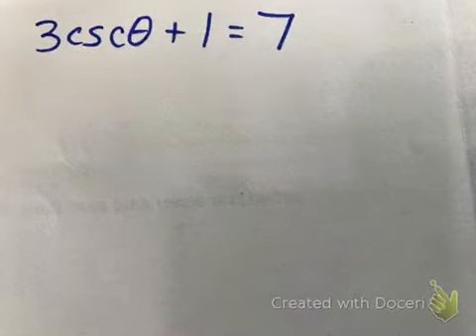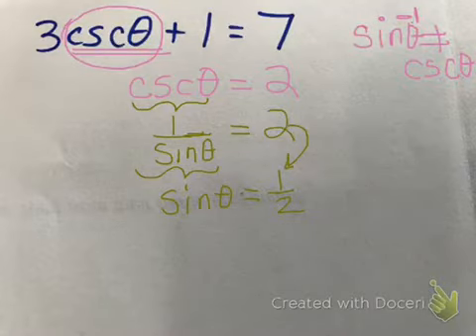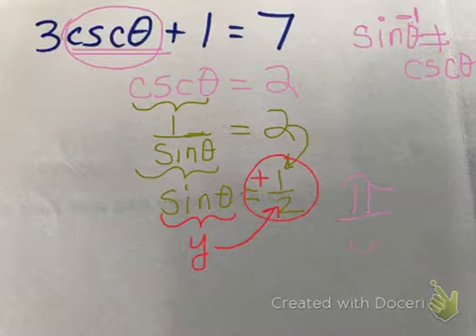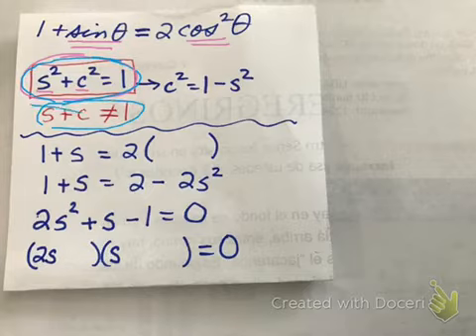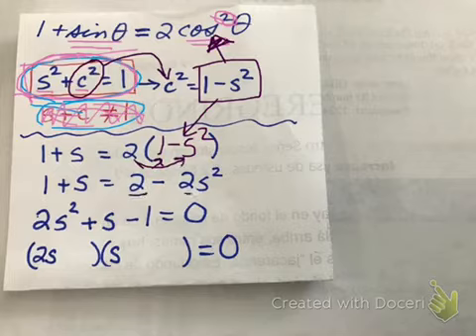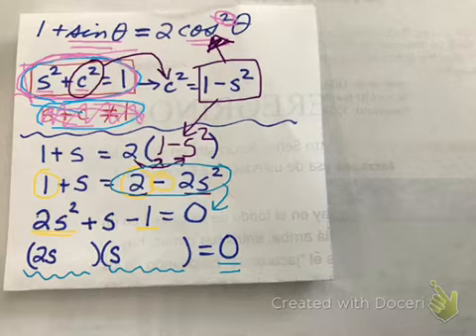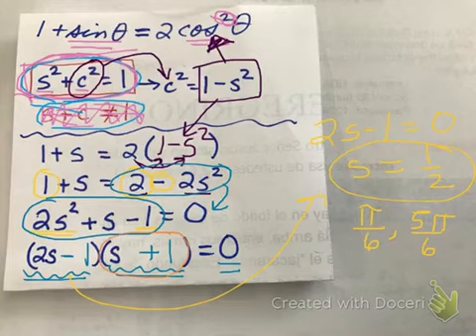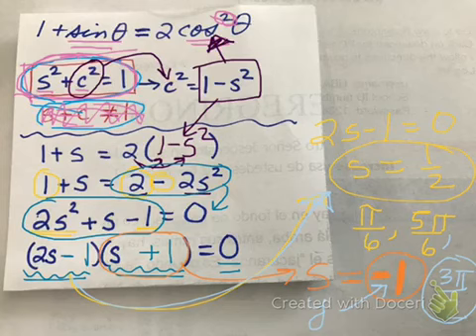Trig Equations-Part 2(of 3)